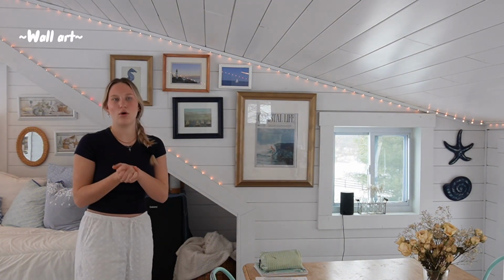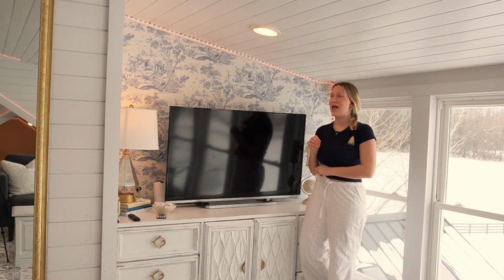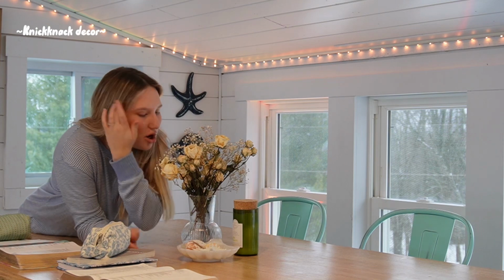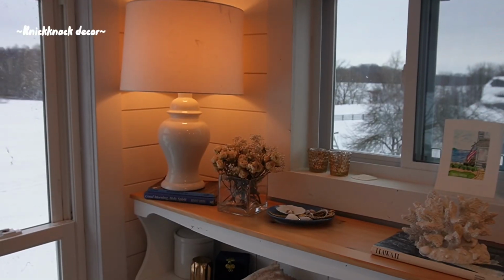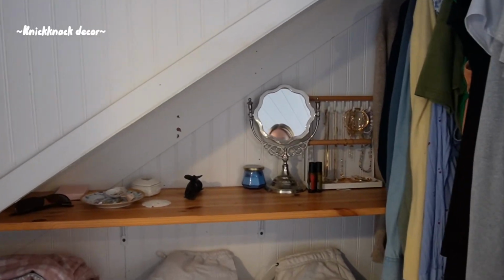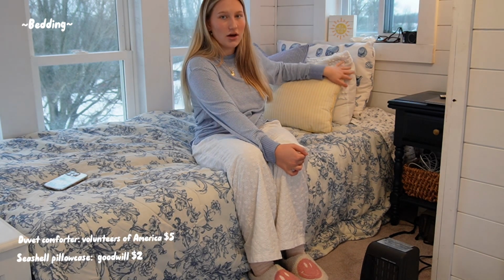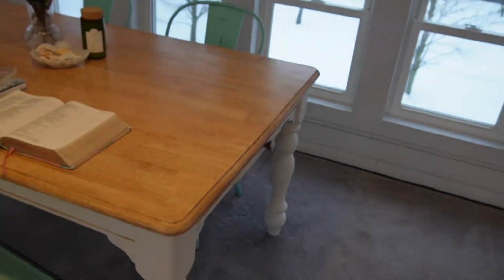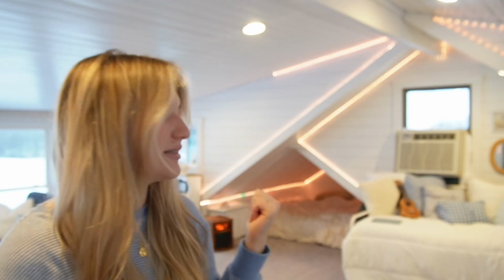How to decorate your room on a budget $$$ (Pinterest inspired) (cheap) (thrifted ￼￼￼inspo)